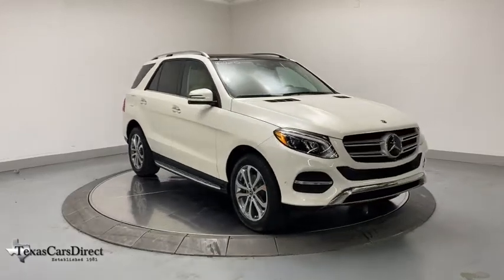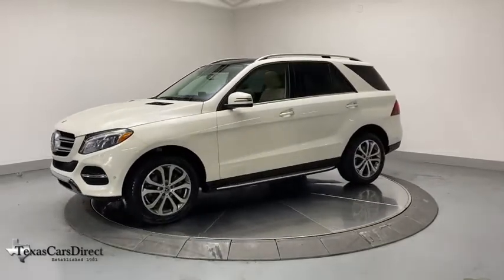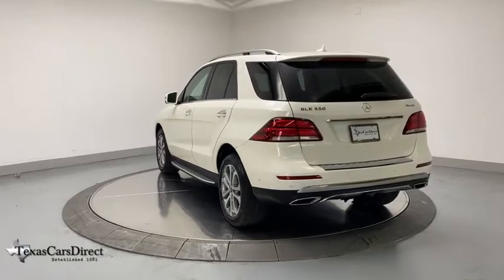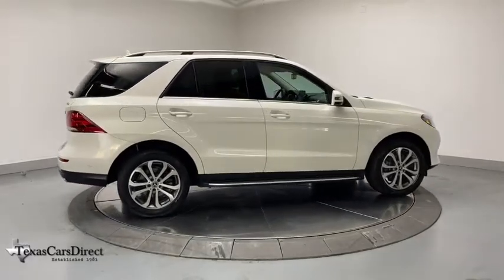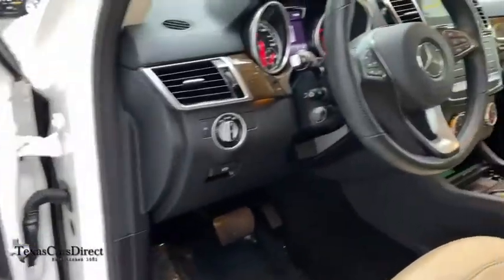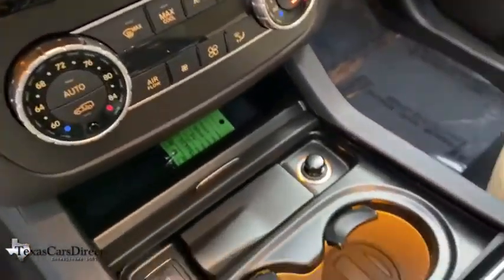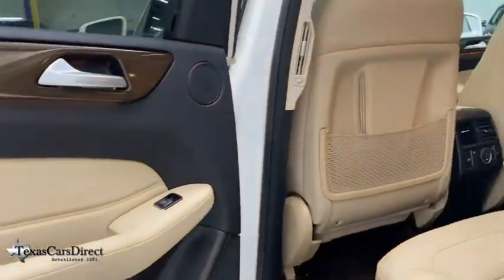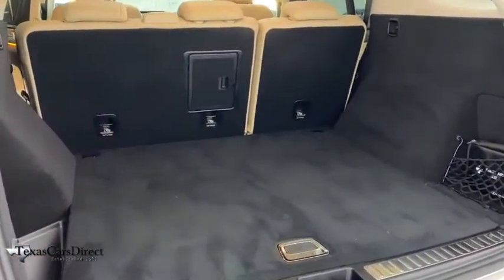2017 Mercedes-Benz GLE Dallas, Plano, Frisco, Fort Worth, Austin, TX 990275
designo Diamond White Metallic Used 2017 Mercedes-Benz GLE available in Dallas, Texas at Texas Cars Direct. Servicing the Plano, Frisco, Fort Worth, Austin, TX area.
2017 Mercedes-Benz GLE GLE 350 - Stock#: 990275 - VIN#: 4JGDA5HB7HA990275

Recent Arrival! Clean CARFAX. CARFAX One-Owner.